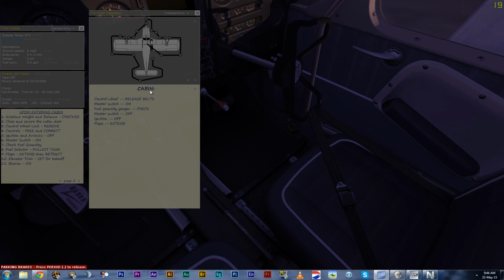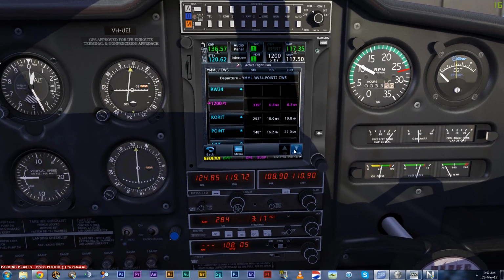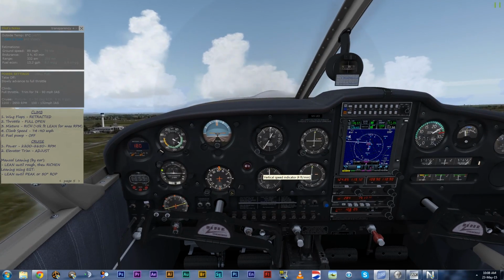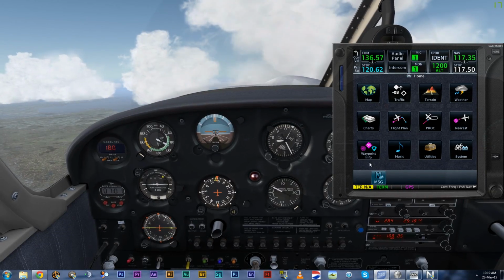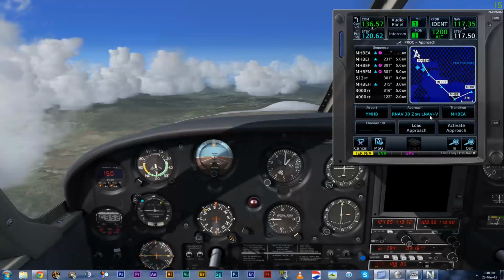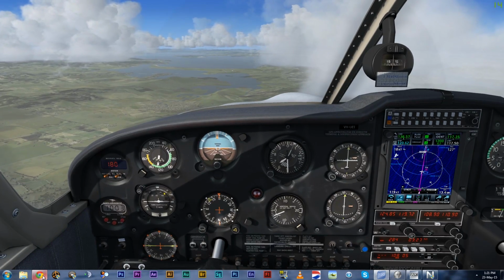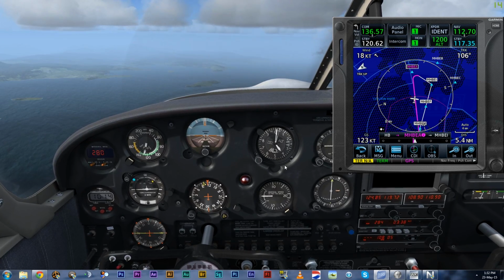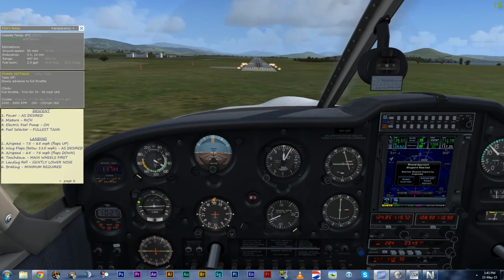A2A Cherokee Flight1 GTN 750 Avionics Suite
Here is a video of the Flight1 GTN 750 being used in the A2A Simulations Piper Cherokee 180.
YMML to YMHB